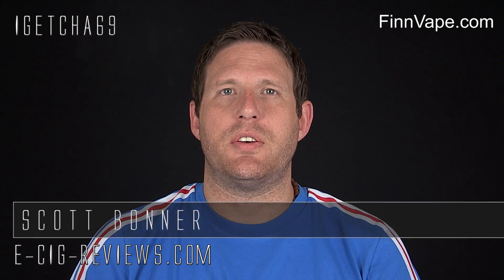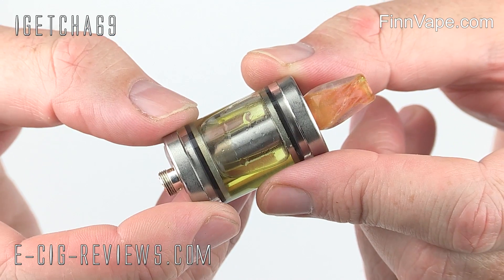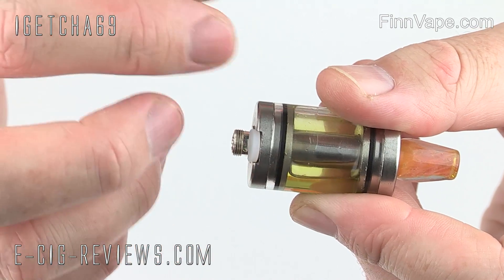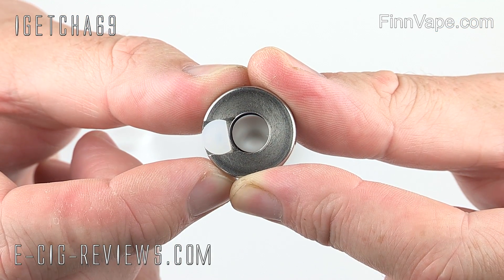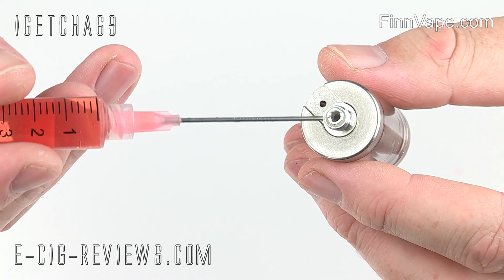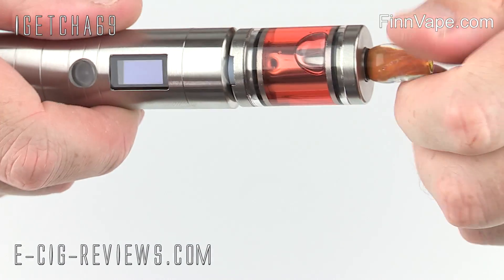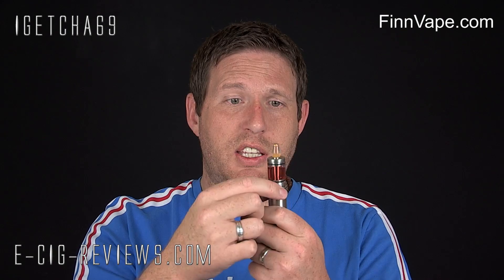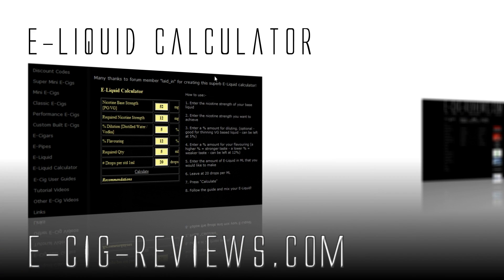REVIEW OF THE RAPID TANK (CARTOMISER TANK)